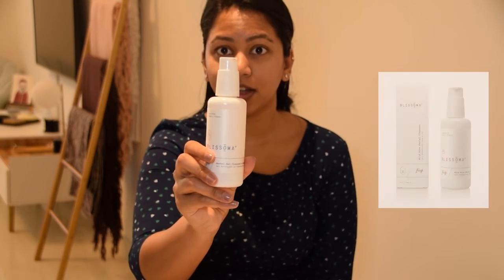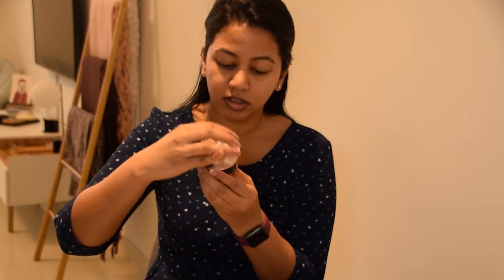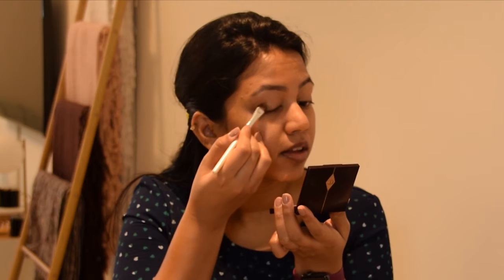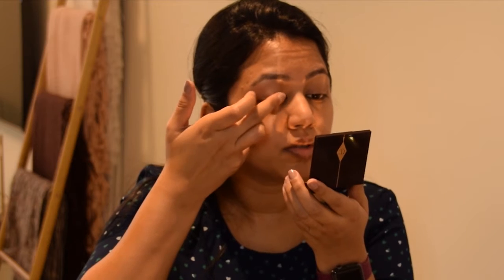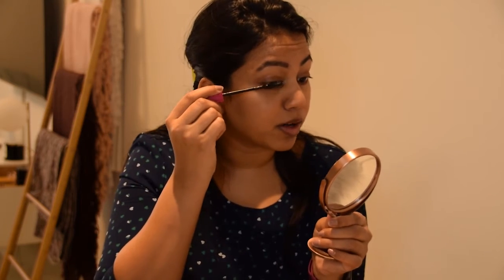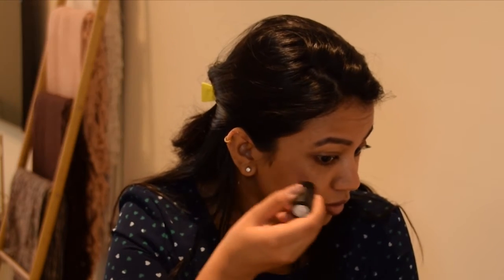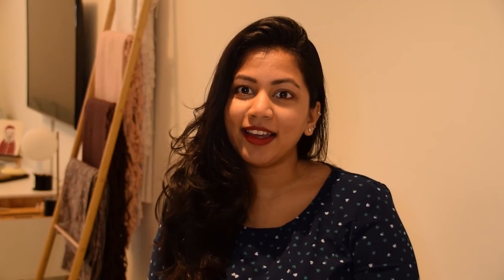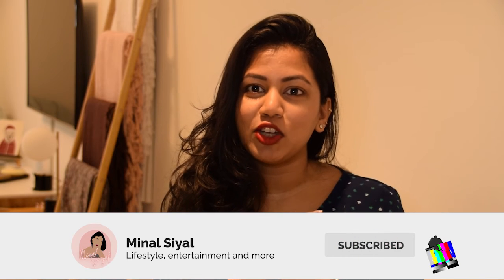SIMPLE EVERYDAY MAKEUP ROUTINE IN UNDER 10 MINUTES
Title: Puzzle by Roa Genre and Mood: Dance & Electronic + Bright